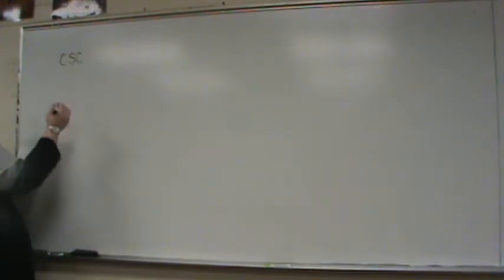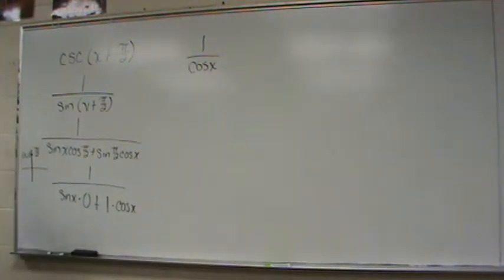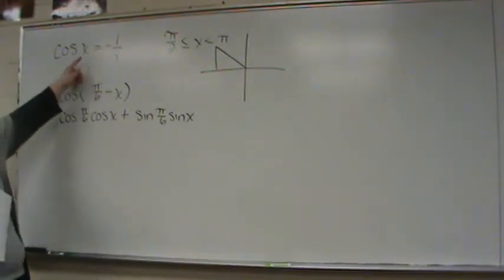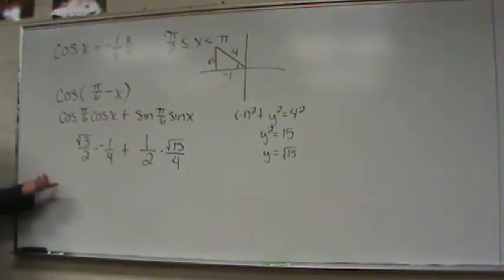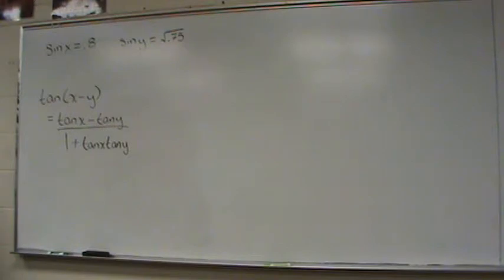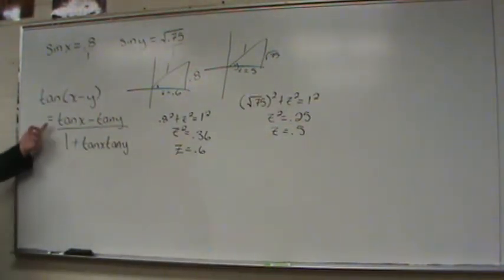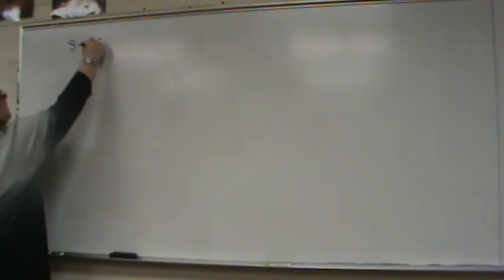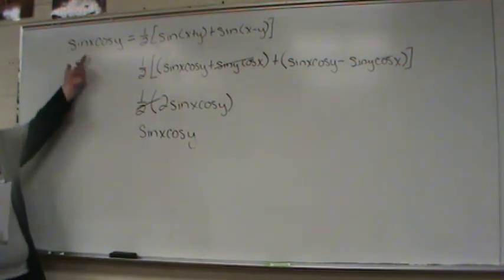17 April 2015 PreCalc 9.2 Day 2/Miss Lang